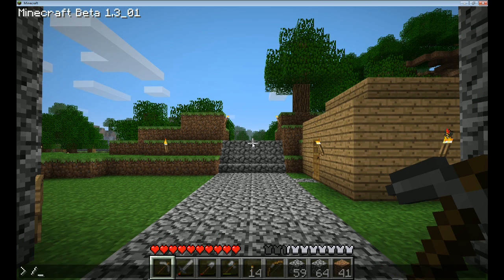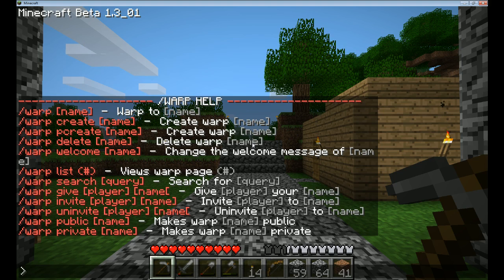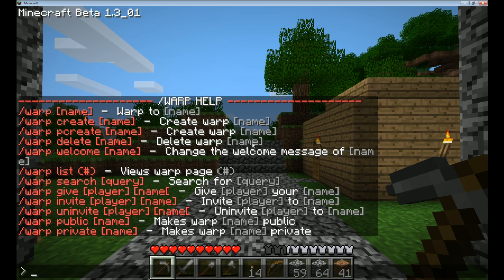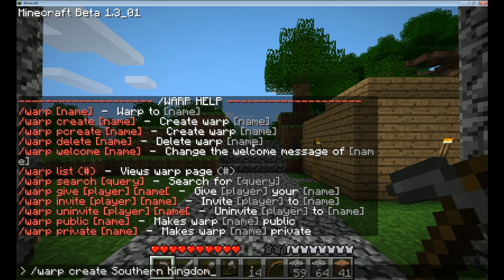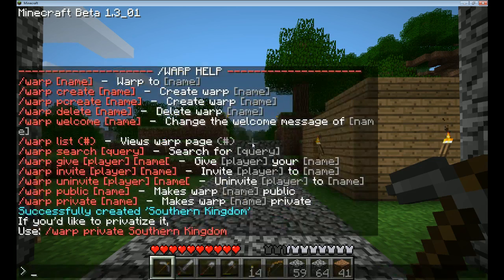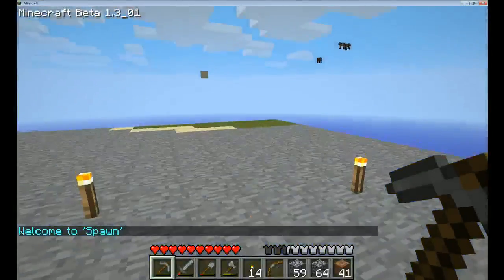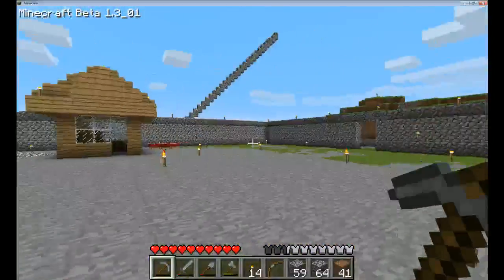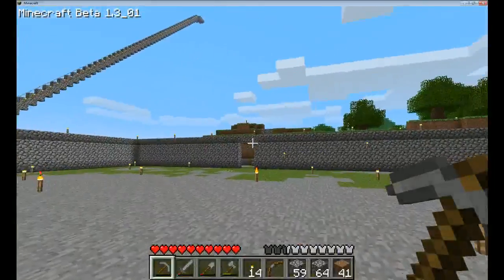Minecraft Bukkit server mods: MyWarp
Brief introduction to using the MyWarp plugin for a bukkit minecraft server.

and read more about how I set up my server